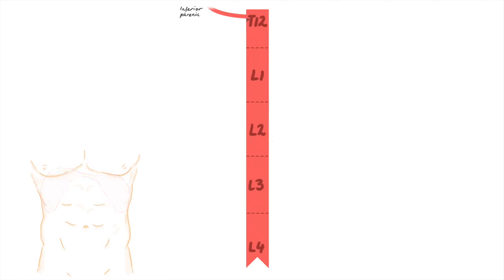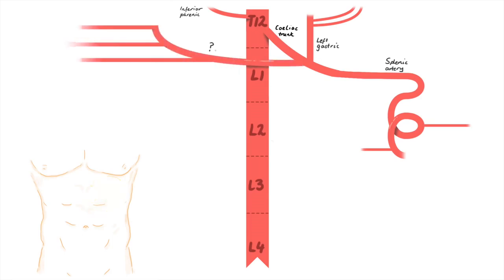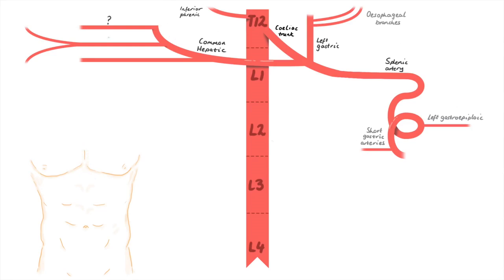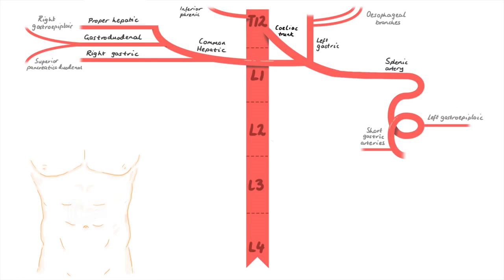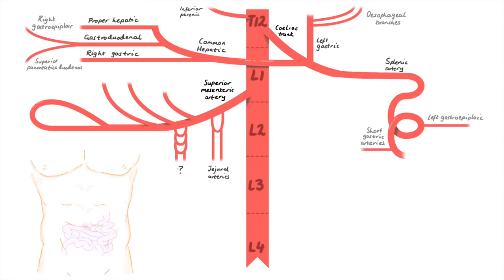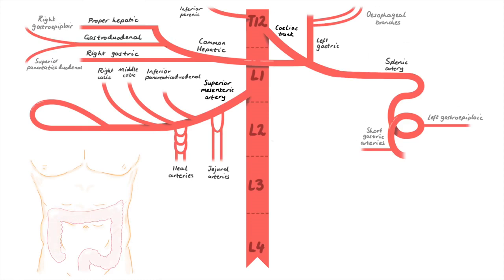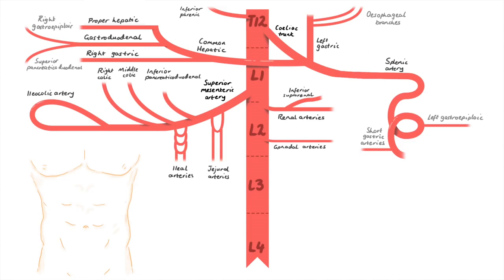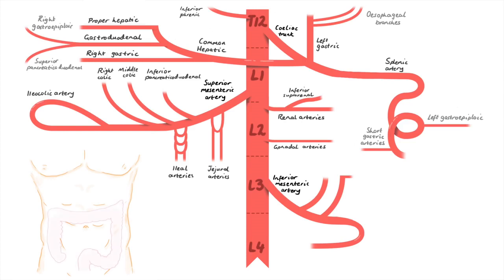Abdominal Aorta Branches